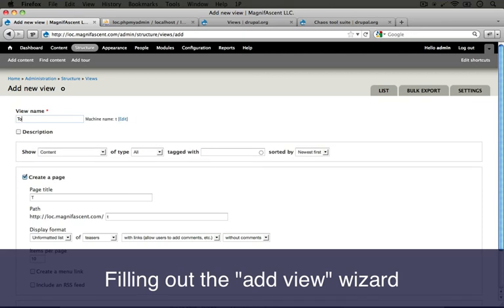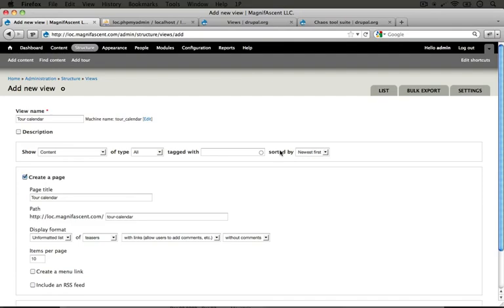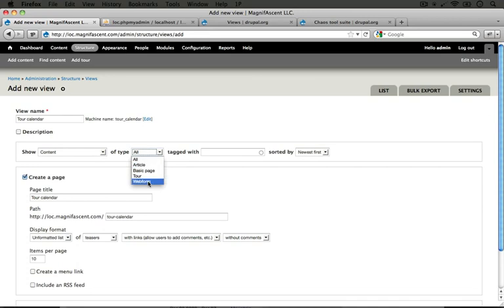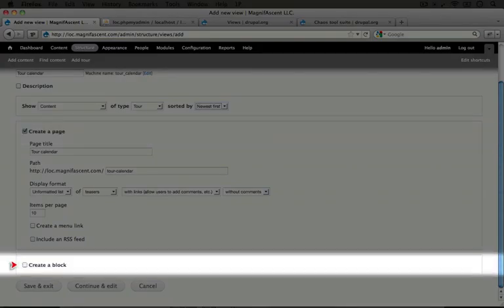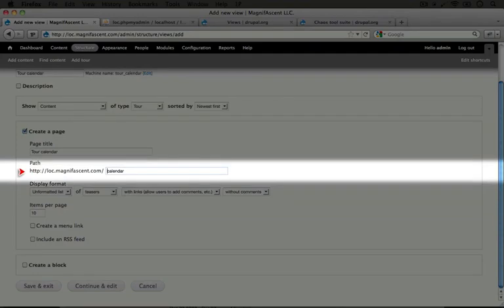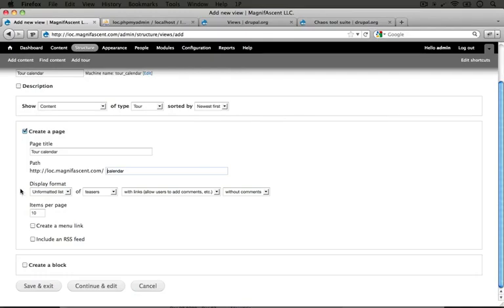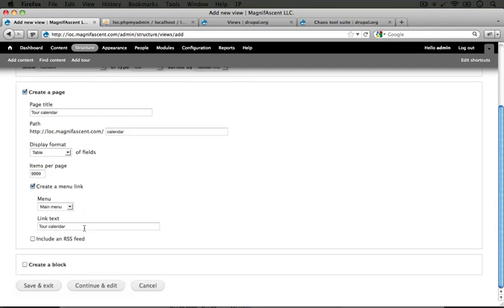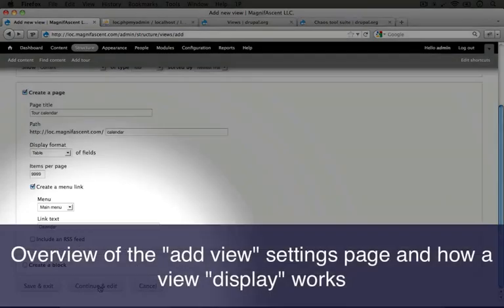Filling out the add view wizard